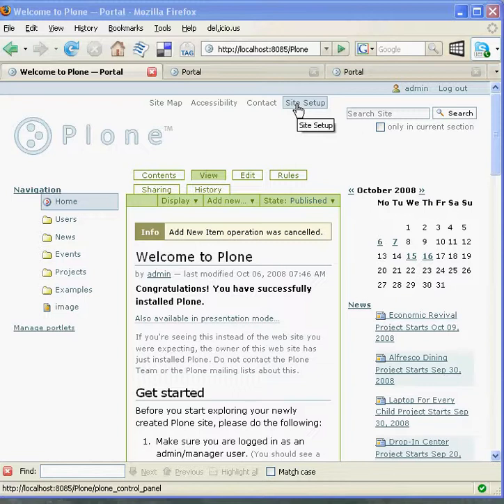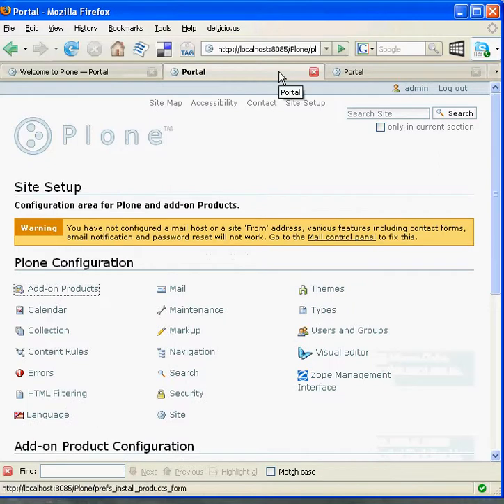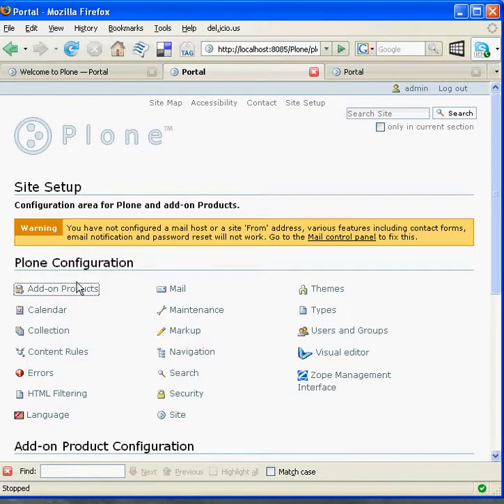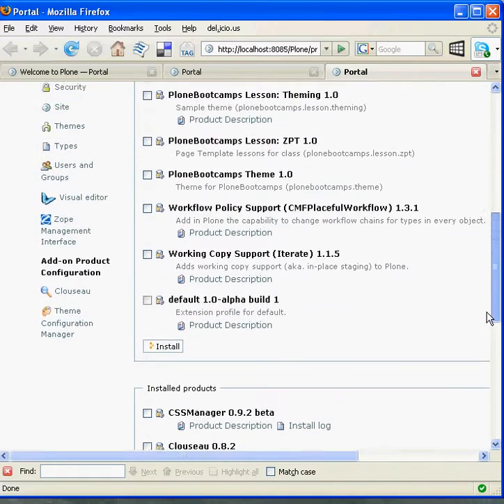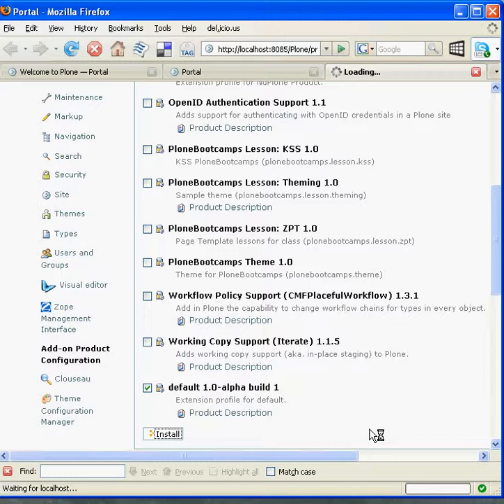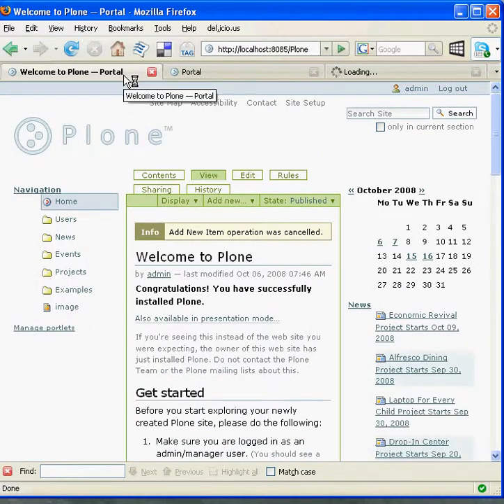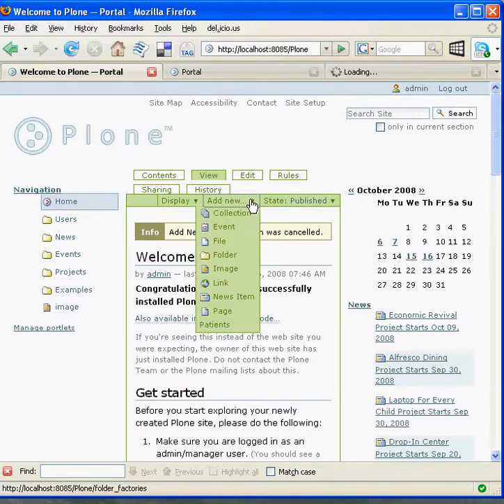CMS-476 Session 8, Part F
Starting Plone and installing our Patients product.